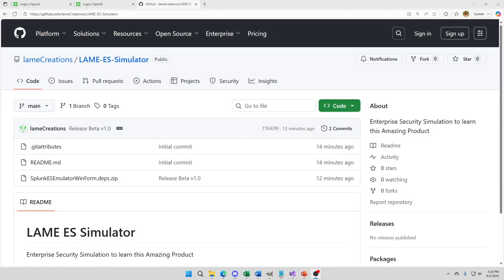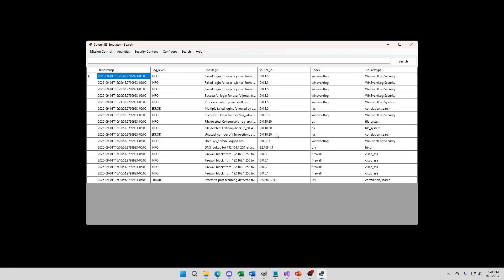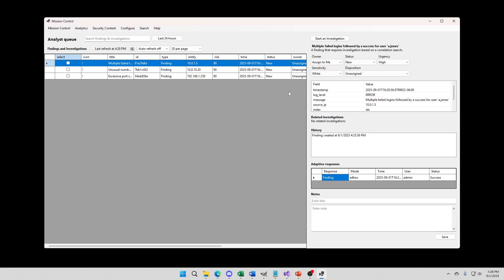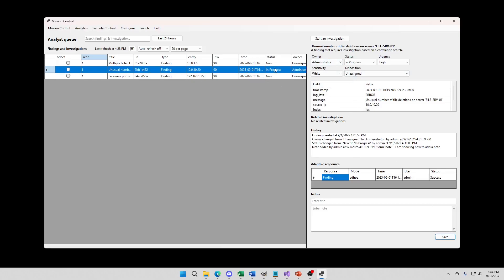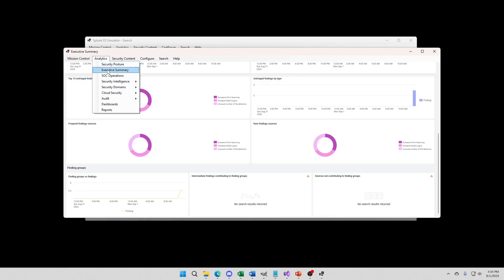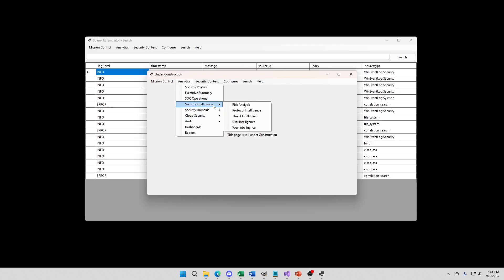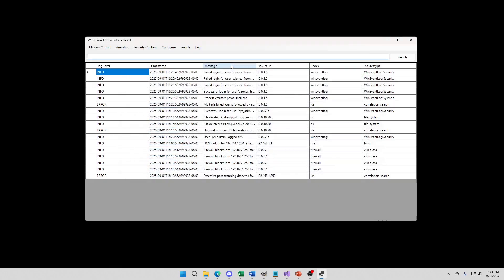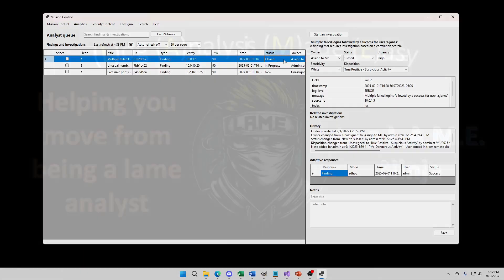Want to Be a SOC Analyst? Master Splunk ES with This FREE Training Tool!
Are you an aspiring SOC Analyst or cybersecurity student looking for a way to get hands-on experience with one of the most powerful tools in the industry? In this video, I introduce the Splunk Enterprise Security Emulator—a free, open-source training tool I built to help you practice your skills in a safe, offline environment!

Forget trying to find a live Splunk instance. With this emulator, you can dive right into realistic scenarios, run SPL queries, and learn the workflow of triaging notable events in Mission Control, just like you would on the job.

WHAT YOU'LL LEARN & PRACTICE:

Real-World Scenarios: Investigate three pre-built scenarios, including a true positive brute-force attack, a benign positive case of admin activity, and a false positive from a vulnerability scanner.

SPL Query Practice: Use the main search screen to practice essential SPL commands like stats, sort, rename, head, tail, fields, dedup, and eval.

Mission Control Workflow: Triage notable events, change their status and owner, add notes, and log your investigation steps.

Dashboard Emulation: Explore emulated dashboards for Security Posture, Executive Summary, and SOC Operations to understand how data is visualized.

Cybersecurity students.

Aspiring Tier 1 SOC Analysts.

Anyone studying for certifications like Security+.

IT professionals looking to transition into a cybersecurity role.

This project was a labor of love, and my goal is to provide a valuable resource to the cybersecurity community. Let me know what features you'd like to see next.